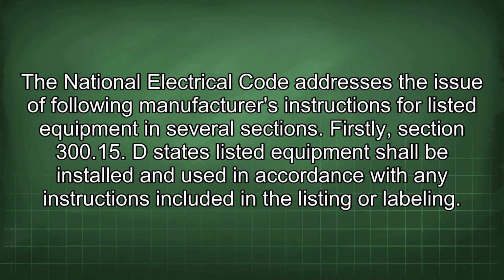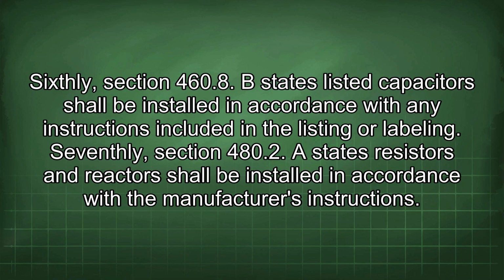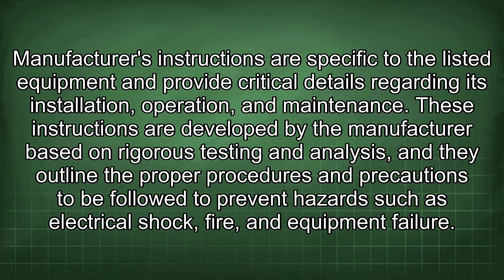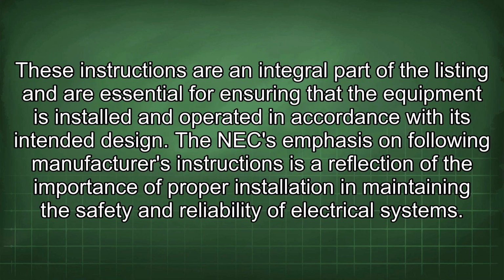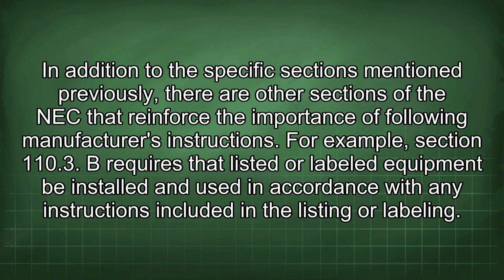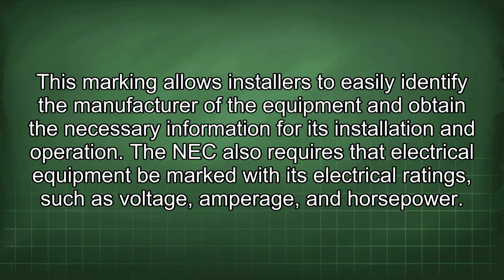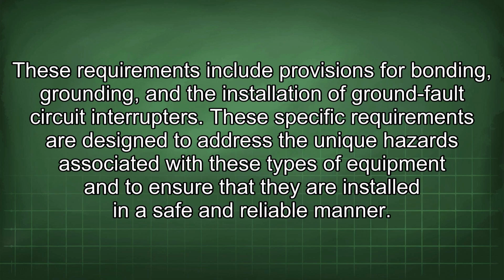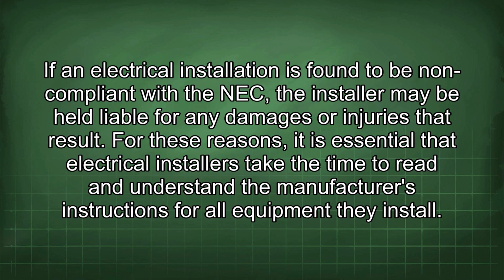NEC Guidance Following Manufacturer Instructions for Listed Equipment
The National Electrical Code emphasizes following manufacturer instructions for listed equipment. Several sections reiterate this requirement for specific equipment types. This ensures safe and compliant electrical installations.